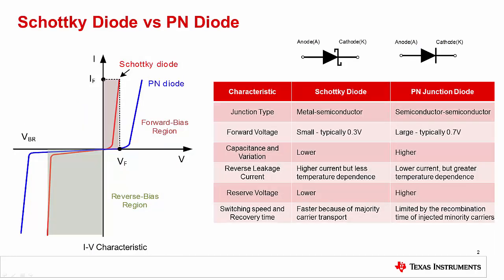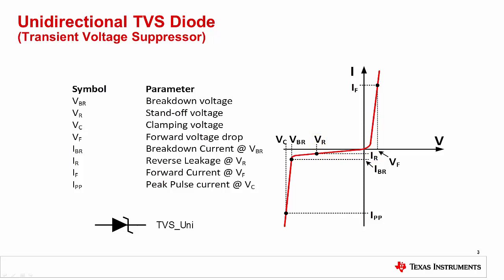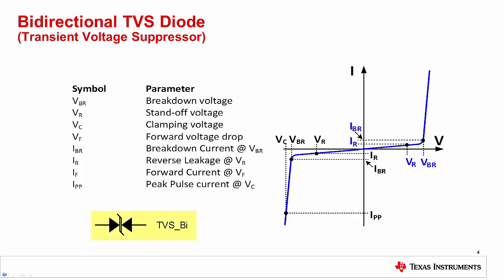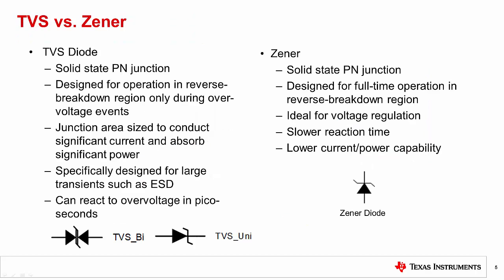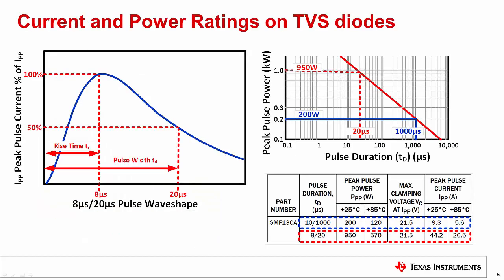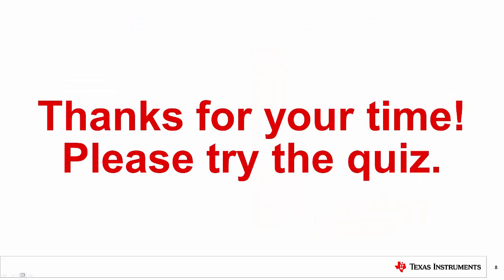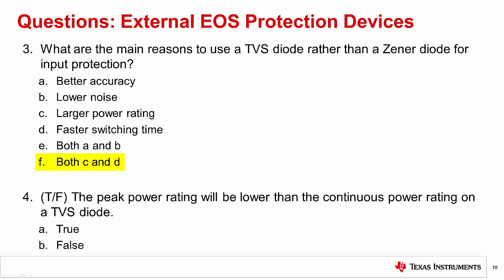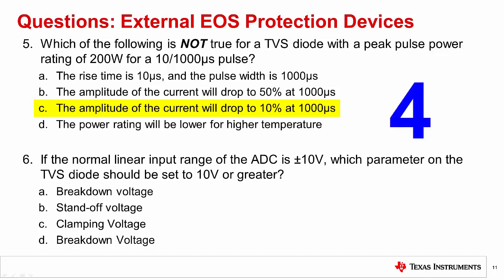External EOS protection devices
This presentation covers a short review of external devices that can be used to protect data converters from electrical overstress.  In particular we will look at TVS and Schottky diodes. These devices will be compared and contrasted with a PN & Zener diode. The key specifications that relate to overstress protection will be reviewed.